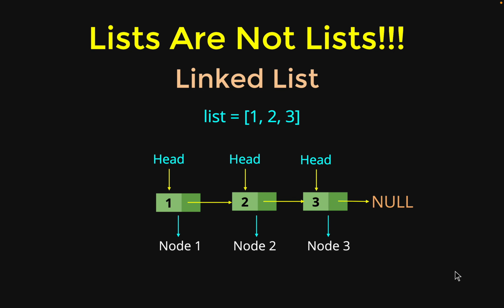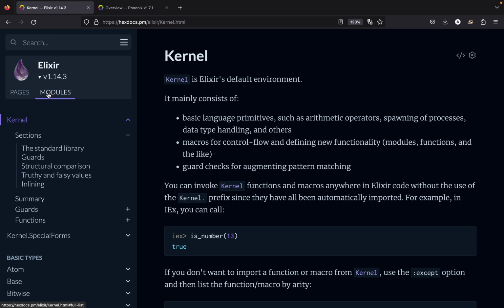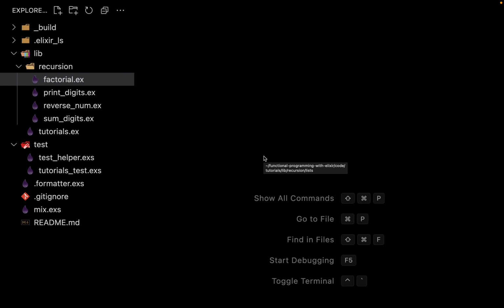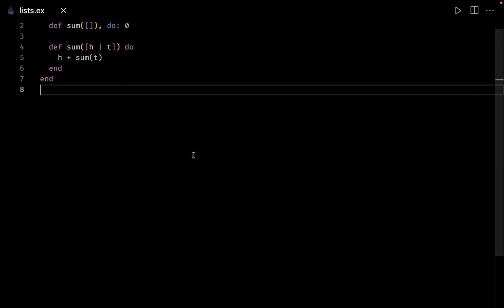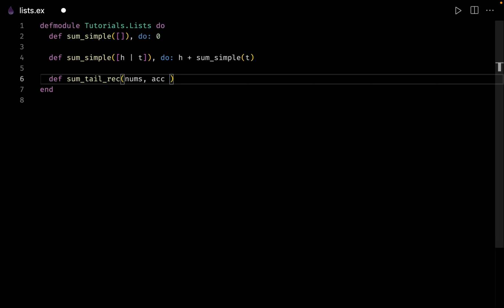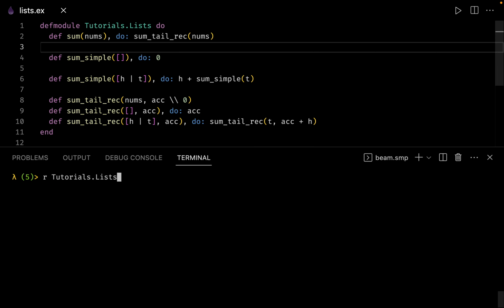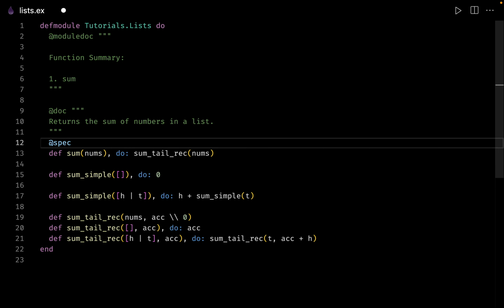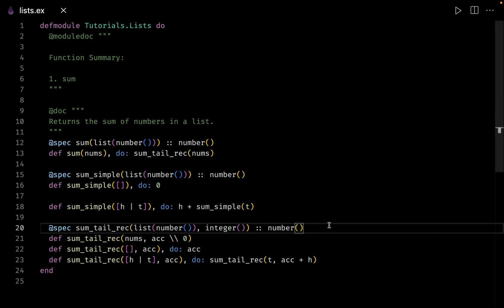25 - List Sum, Module Attributes & Typespec in Elixir | Full Course - Complete Beginner Tutorial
Let's see how to work with Lists and create a function to add all of the numbers in a list. Then we will also see how to add documentation using Module Attributes and we close by having a brief look at Type Specifications in Elixir.